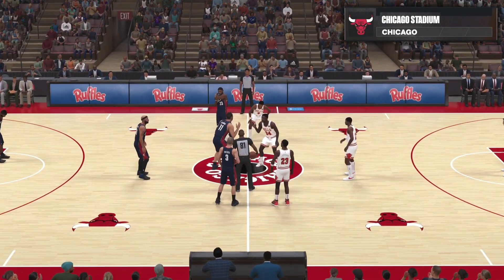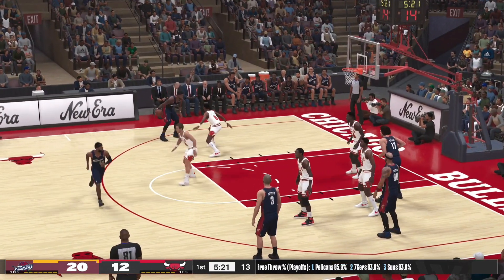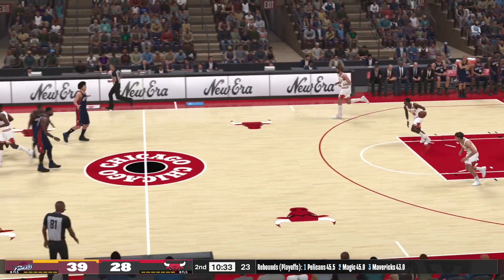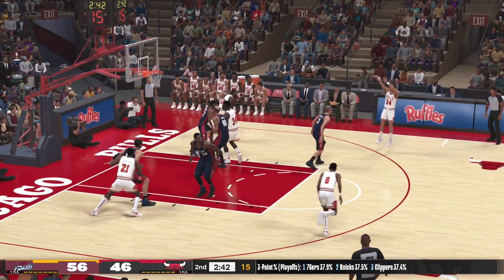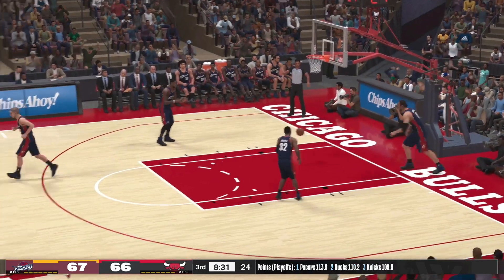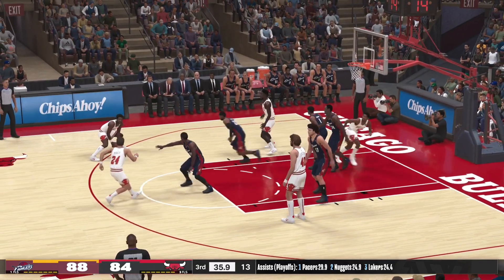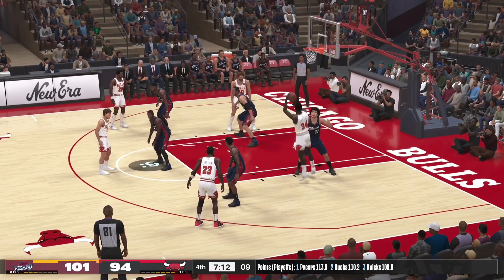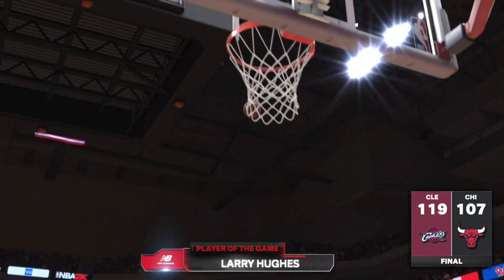NBA CLASSIC 1986 CHICAGO BULLS vs 2007 CLEVELAND CAVALIERS NBA 2K24 GAMEPLAY PS5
Thank you guys for visiting my channel, and THANK YOU  for all your support, PLEASE don’t forget to LIKE 👍 SHARE and SUBSCRIBES that’s a BIG HELP for me..